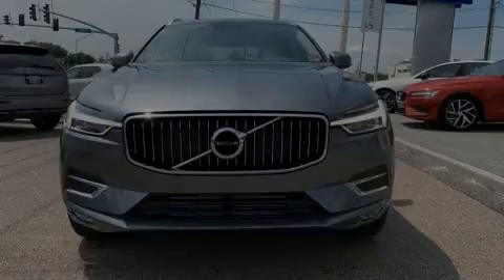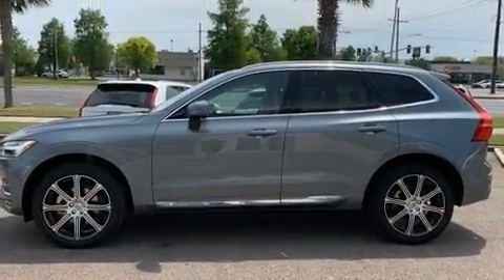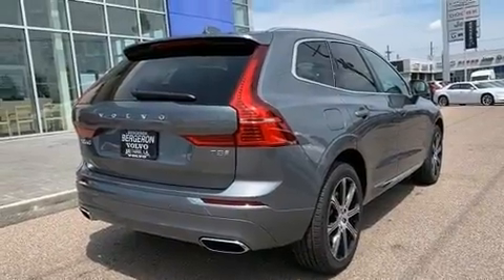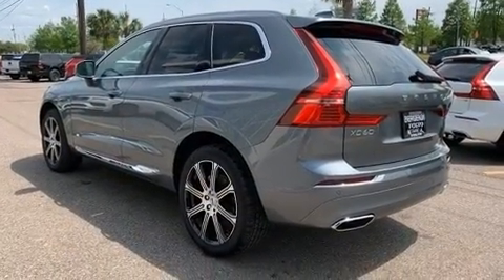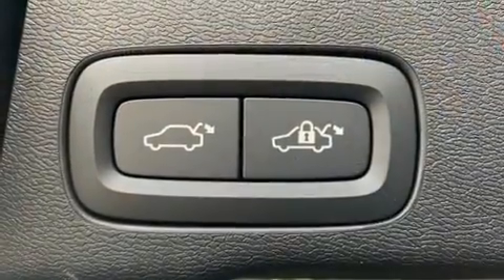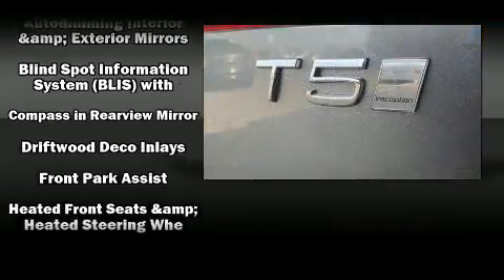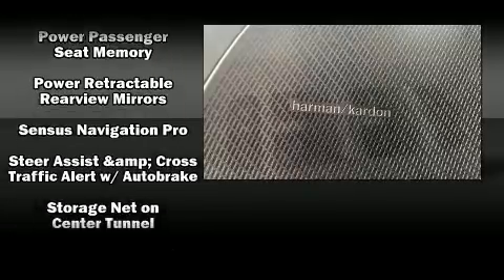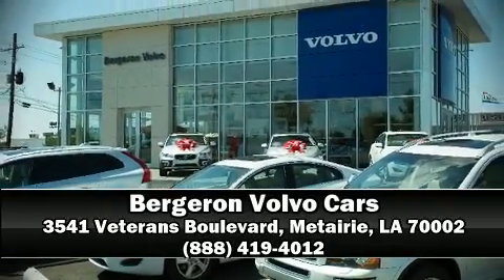2020 Volvo XC60 T5 Inscription in Metairie, LA 70002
Introducing the 2020 Volvo XC60. It features an automatic transmission, front-wheel drive, and a 2 liter 4 cylinder engine. Turbocharger technology provides forced air induction, enhancing performance while preserving fuel economy. Volvo prioritized handling and performance with features such as: variably intermittent wipers, automatic dimming door mirrors, power front seats, front fog lights, turn signal indicator mirrors, blind spot sensor, and seat memory. For drivers who enjoy the natural environment, a power moon roof allows an infusion of fresh air. Volvo ensures the safety and security of its passengers with equipment such as: dual front impact airbags with occupant sensing airbag, head curtain airbags, traction control, anti-whiplash front head restraints, ignition disabling, an emergency communication system, and 4 wheel disc brakes with ABS. Brake assist technology provides extra pressure when applying the brakes. We have a skilled and knowledgeable sales staff with many years of experience satisfying our customers needs. We'd be happy to answer any questions that you may have. Stop in and take a test drive!